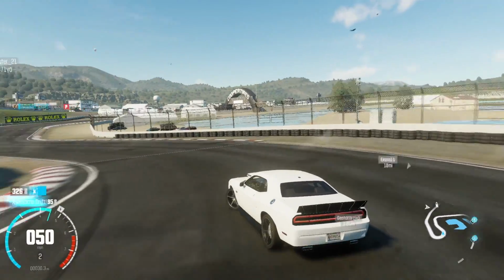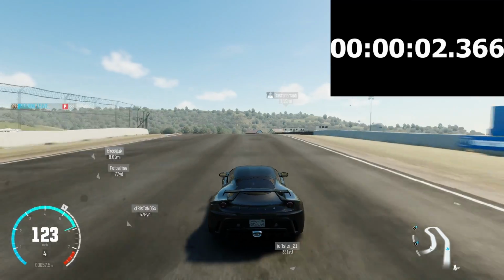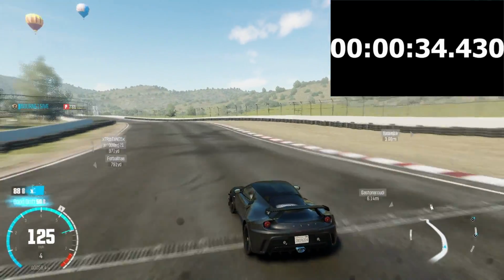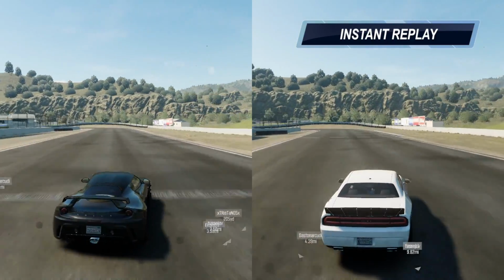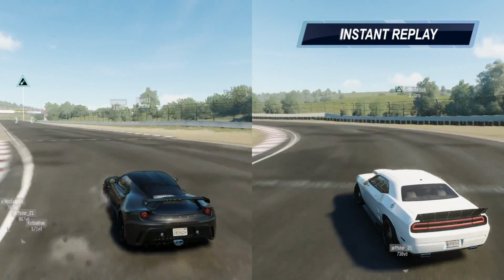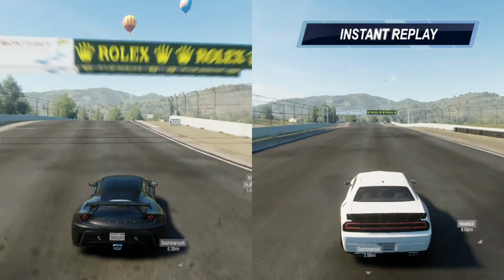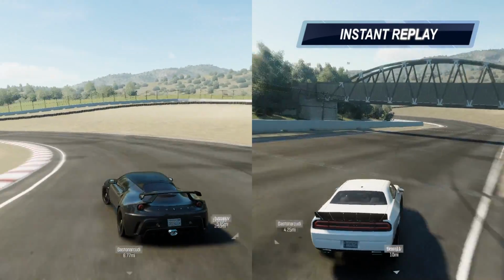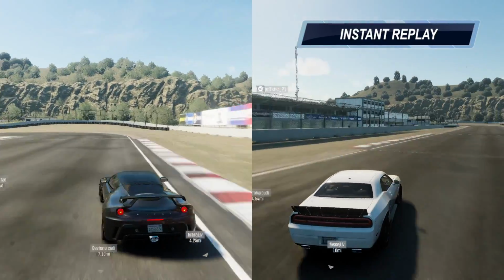POWER vs GRIP || Head 2 Head Showdowns Ep 6 || THE CREW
Two differing opinions on how to get a car round a track in the quickest way possible. Brute Force and Destructive Non Compromising POWER?
Or Sleek, Chic, Light on its feet With Footwear that GRIPs to the road like Glue?
The Answer will be revealed in this, the 6th installment of Head To Head Showdowns!

I hope you enjoyed this video, if so I welcome you to try watching some more via the playlists I have carefully created.

If you love playing car related games or you're just a petrol head in general,  be sure to go to the "About" section of my channel and join the "BOURNE Racers"  Community Google+ Group!
Share your Racing Content there and Network with others to help your channel grow.